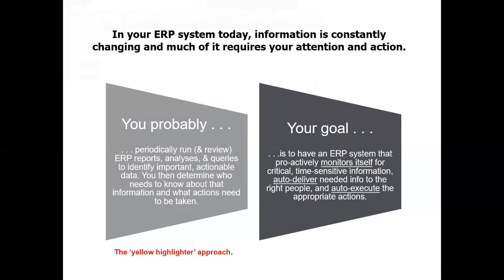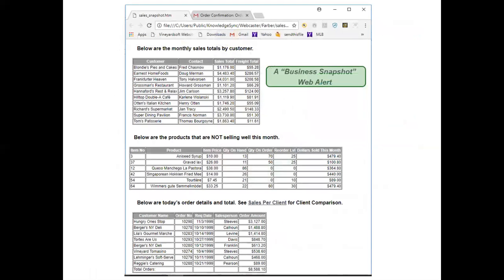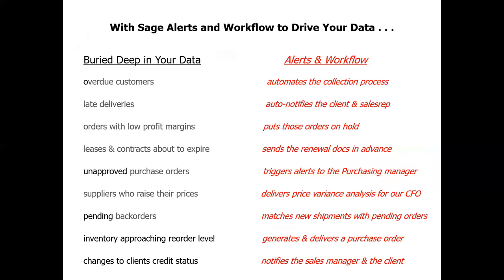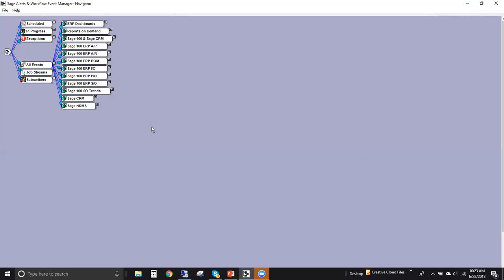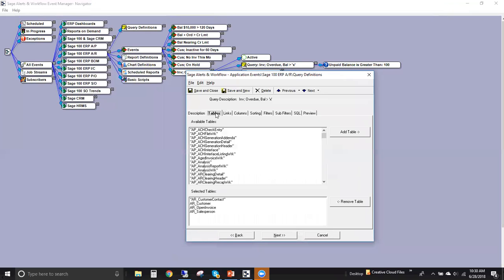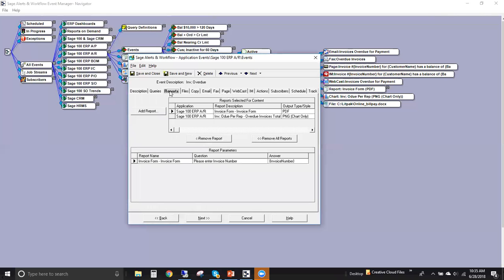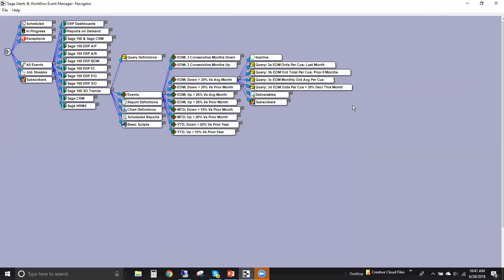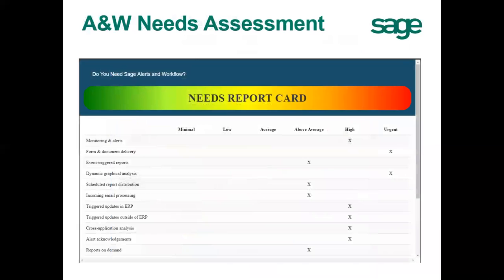Become a Data-Driven Organization with Sage Alerts & Workflow Webinar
Join Martin & Associates and KnowledgeSync to learn how Sage Alerts & Workflow is like a smoke detector for your Sage ERP data.